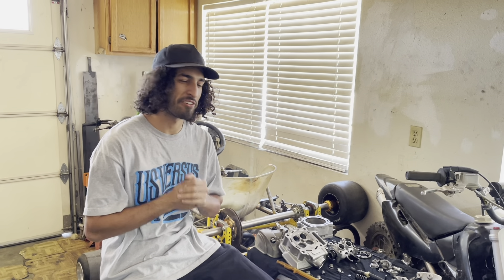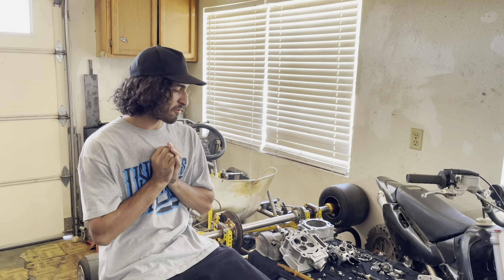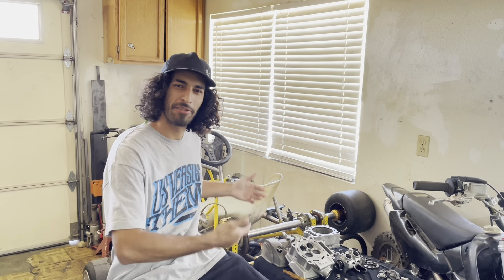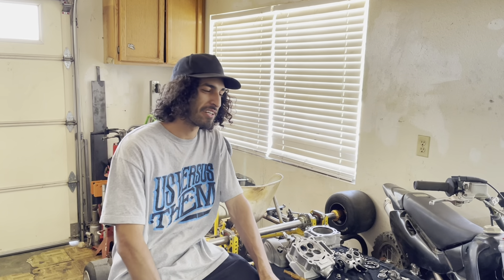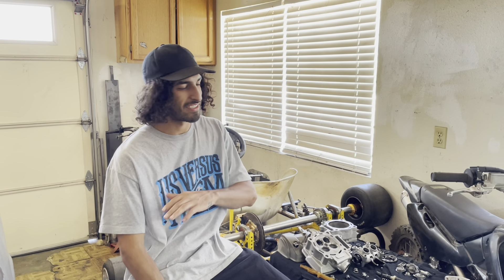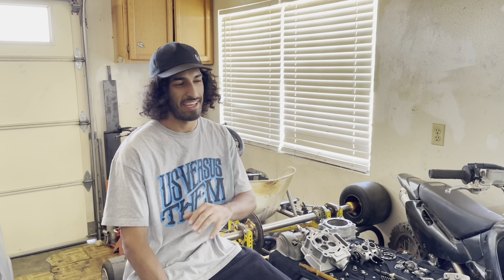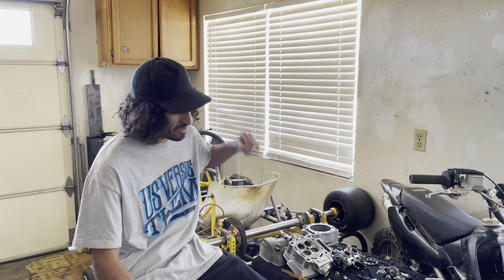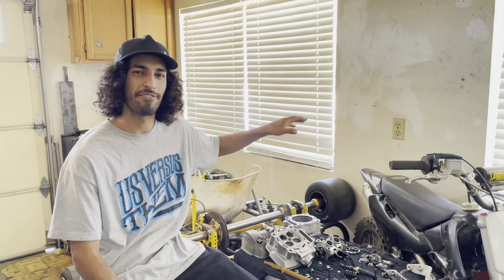WHAT IS NEXT? 🤔